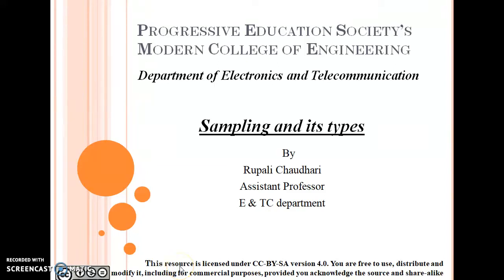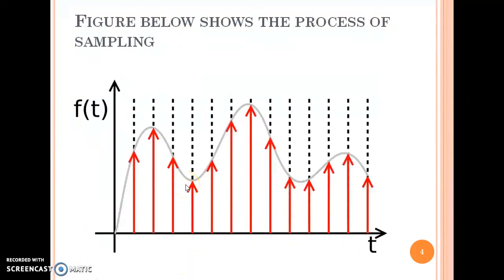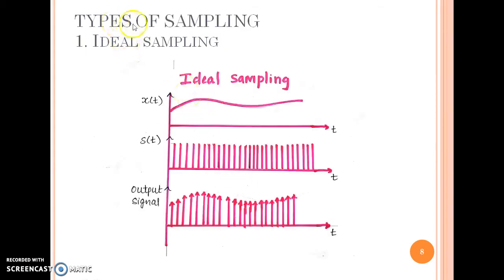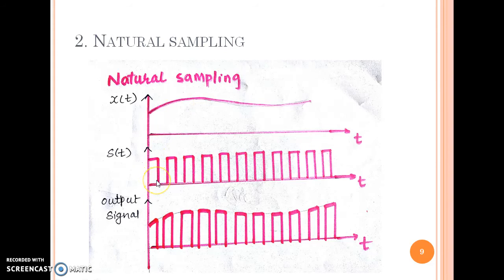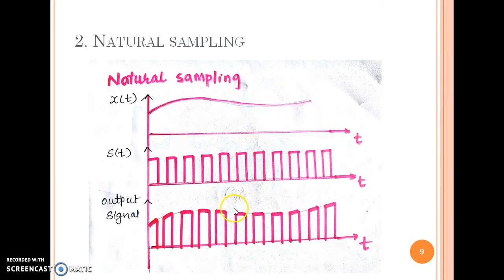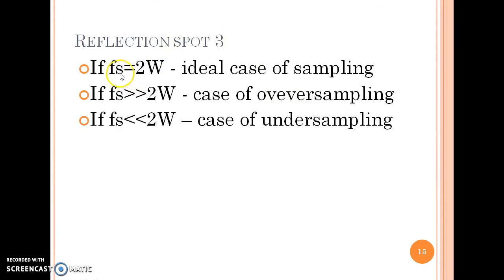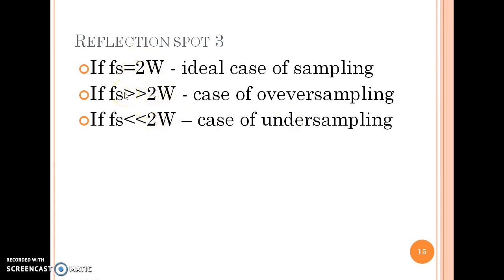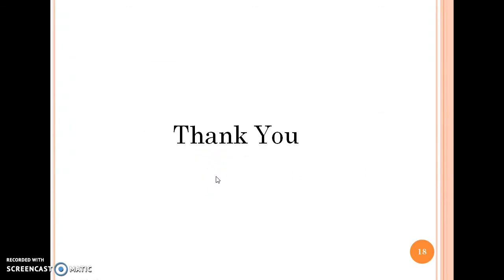Sampling and its types By Dr .Mrs.A.P.Laturkar , Mrs.A.P.More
Sampling and its types By Dr .Mrs.A.P.Laturkar ,  Mrs.A.P.More, PES's MCOE,PUNE